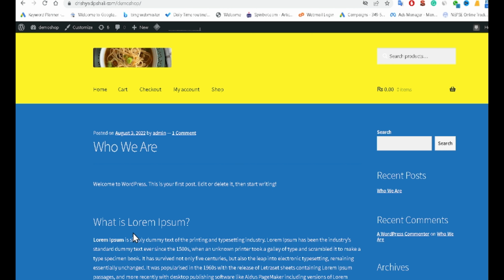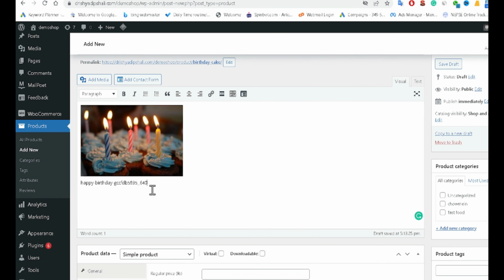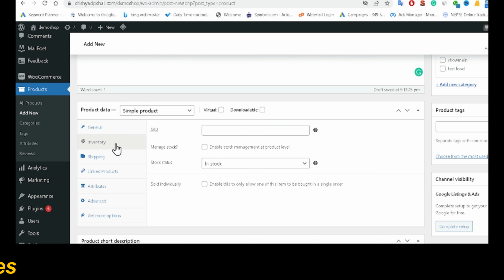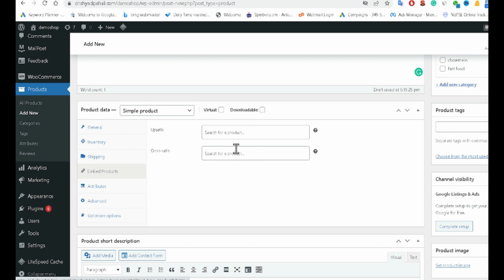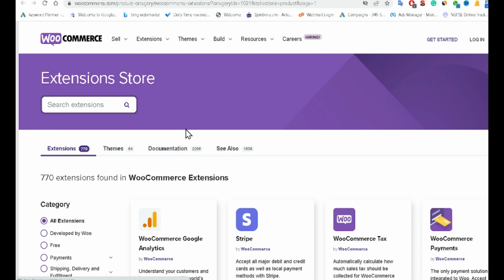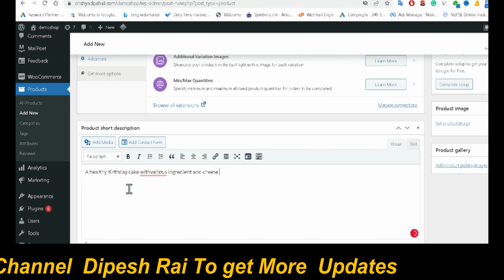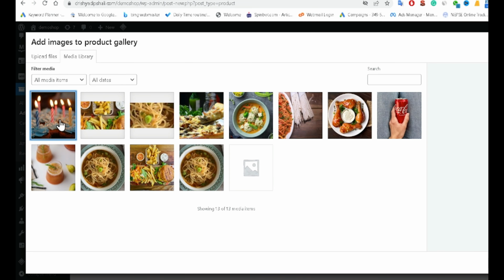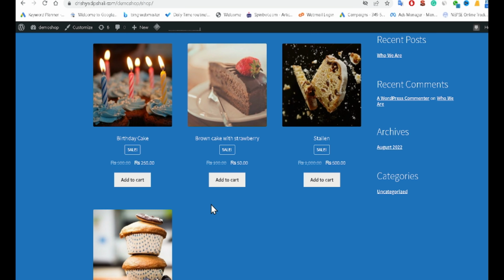How to Add Products on Woocommerce Websites | woocommerce checkout page customization steps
How to Add Products on Woocommerce Websites ? how to add products on woocommerce? In this video we will discus all the steps to add products on Woocommerce .

Queries solved :
woocommerce checkout page customization steps